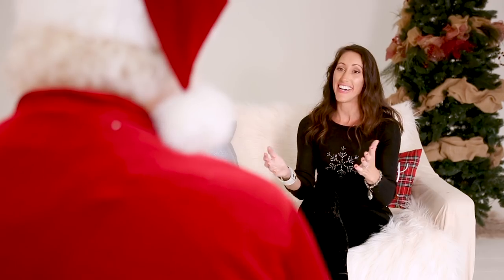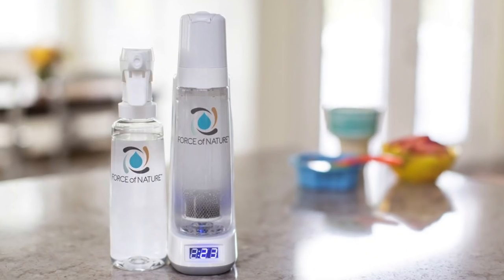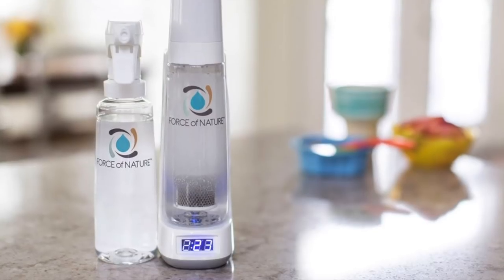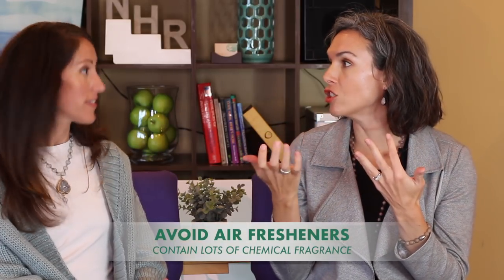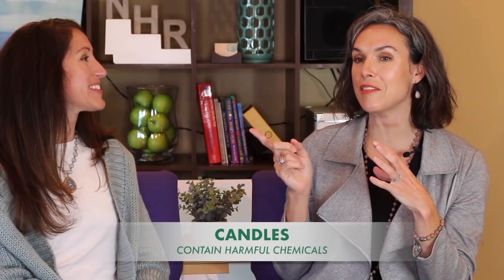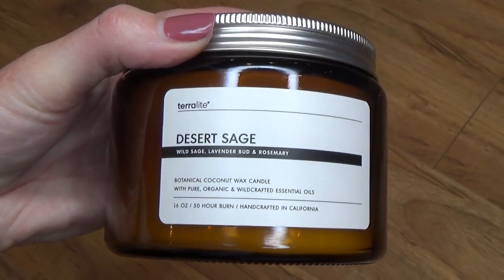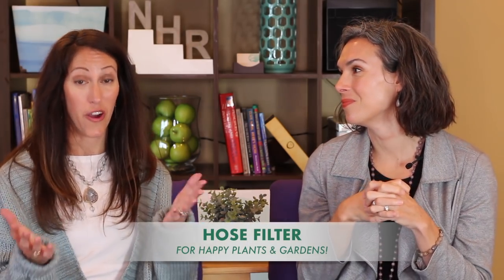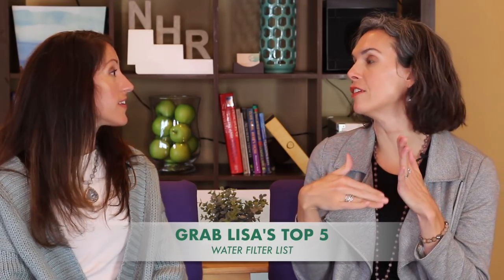How To Live Toxin Free Lifestyle Part 2 | Green Cleaning & Home Products | 2018 Vlogmas 19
Watch if you are interested in getting started with a toxin free, chemical free,  green and CLEAN home care and cleaning routines.  This is part 2 of a 3 part video series highlighting how to live a toxic free lifestyle and how to eliminate harmful chemicals and toxins out of your skincare and make up choices every day.

Learn tips and guidance on how to customize your own green skincare and green beauty routine to suite your toxic free green cleaning products and toxin free home routine and home care.

Dr Bronners

2.  Avoid Dryer Sheets (full on chemicals & toxins)

3.  Avoid Air Fresheners

4. Consider Green Cleaner Laundry Detergent choices
Soap Nuts
Rebel Green (Whole Foods)

5.  Changing Candles - moving to coconut or beeswax candles

Dr Melissa's Favs:
BlueCorn Bees Wax (emits Negative Ions to clean air)

Element (grabbed a few on trip to SC this summer)
Sweet 1
Clean 3

6. Filter Your Water - it's a must!

Countertop Bundle

Go Pure Pods

7. Open you Windows for clean air flow

8. Grab Some Plants to purify your air

Dr. Melissa's Fav:  Peace Lilly

On the Natural Health Resources channel I focus on natural health and wellness oriented educational videos that help my viewers and subscribers achieve their most optimal health. I bring my Naturopathic training to each video focusing on addressing the root cause of various illnesses and diseases.

Melissa @ Natural Health Resources.Com If you would like to book an in person or virtual appointment you can do so using my online scheduling system 60min Consultations (in person, phone or video) $85/hr *HSA is an accepted payment method as is private pay. (insurance does not cover the preventative type of care that a Naturopath performs) Dr. Melissa's Email: DISCLAIMER: The links in this description contain an assortment o